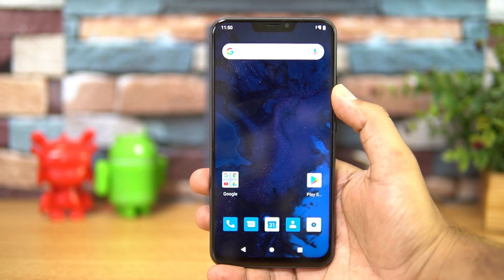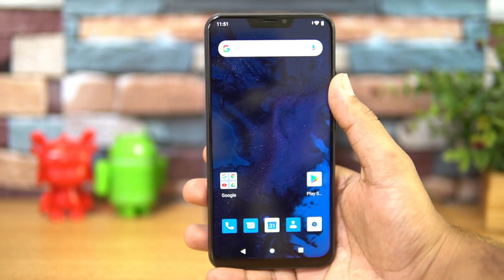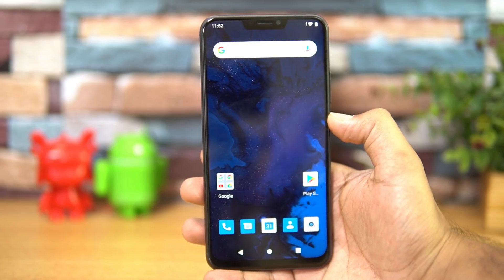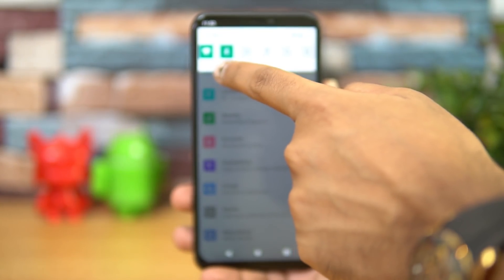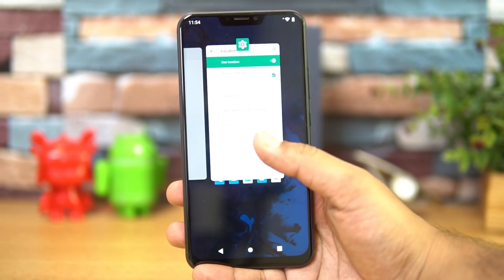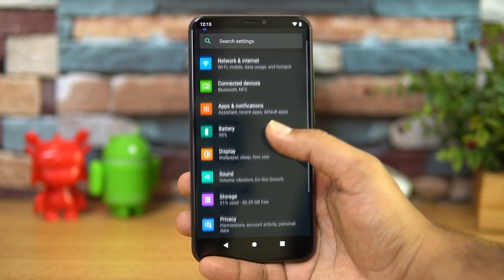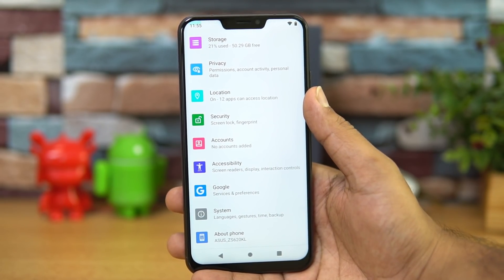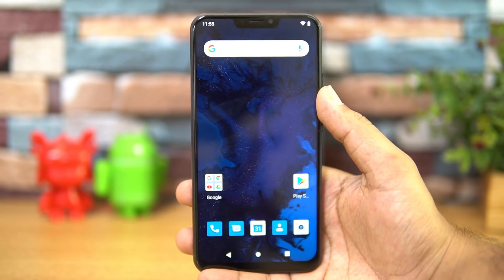ASUS Zenfone 5Z Android 10 Beta First Look- Dark Mode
ASUS Zenfone 5Z has support for Android 10 Q beta program and here is the first look of the Zenfone 5Z with Android 10.